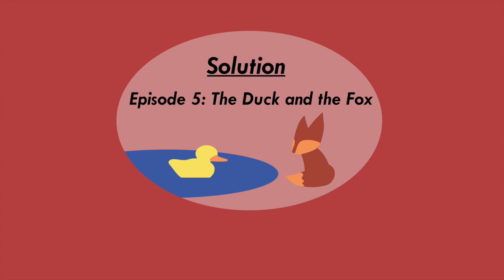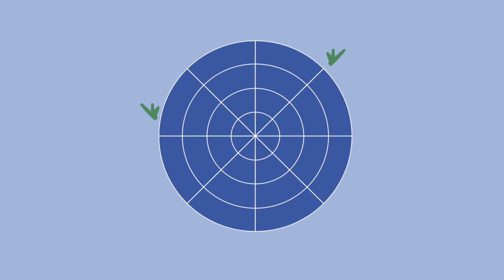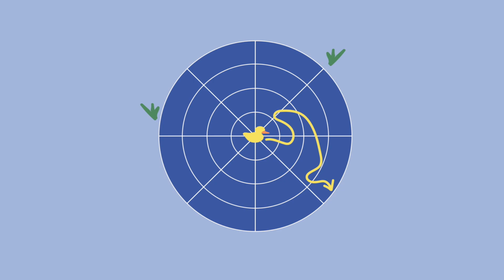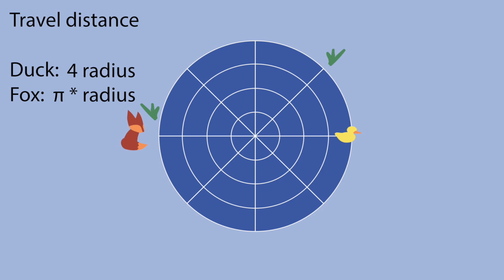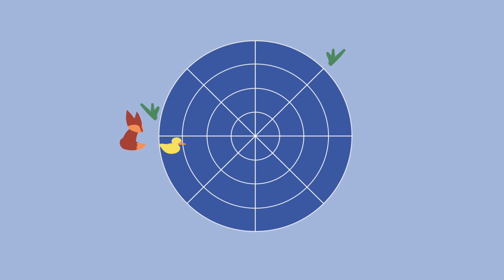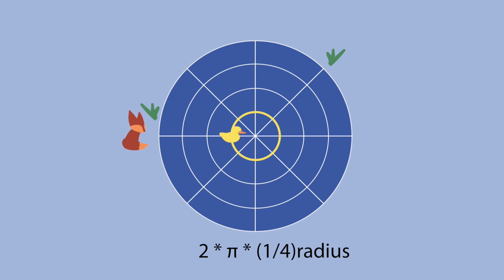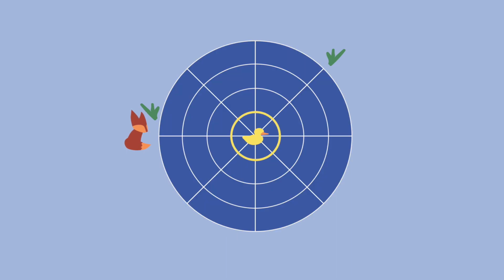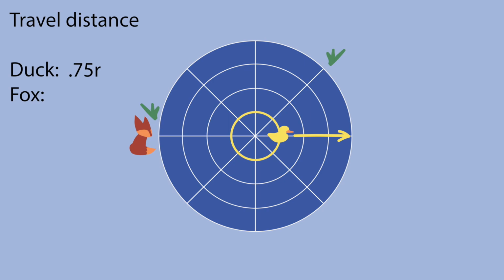Logic and Riesen: Episode 5 [Solution] | The Duck and the Fox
Also, I apologize for the delay - my subscription to Illustrator ran out!